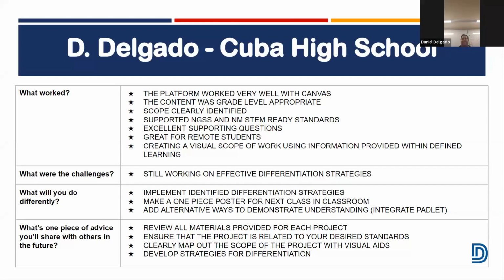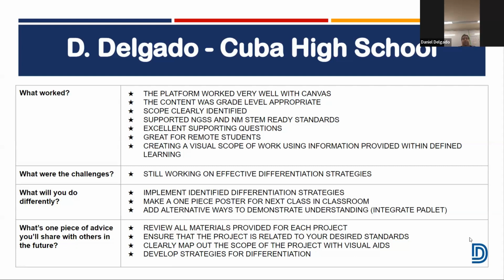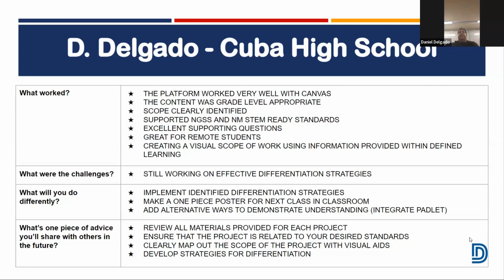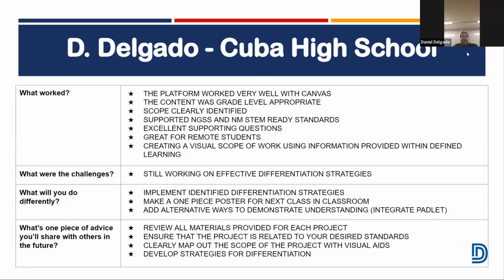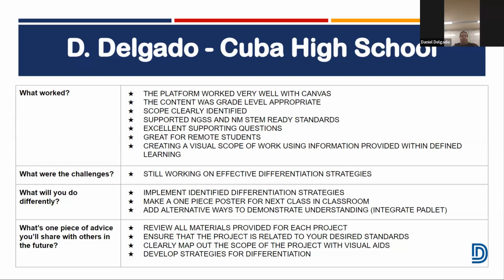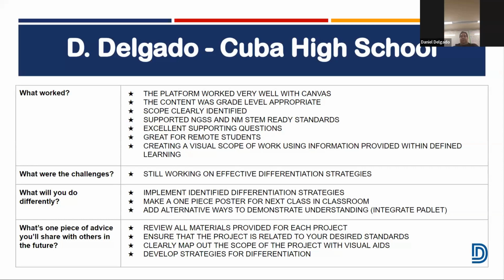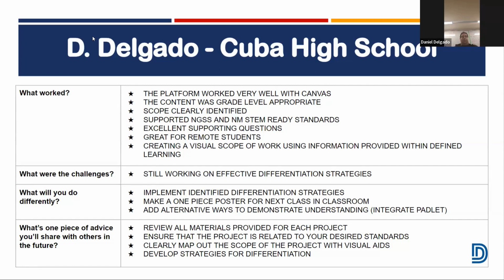Defined Learning in Action (Grades 9-12): PBL Science Implementation & Lessons Learned in New Mexico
Daniel Delgado, Science Department Leader and Chemistry Instructor at Cuba High School in New Mexico, discusses how he implemented PBL in his classroom including challenges faced, what worked, what he would do differently, and advice.

To learn more about Defined Learning, our hands-on project-based learning solution, please